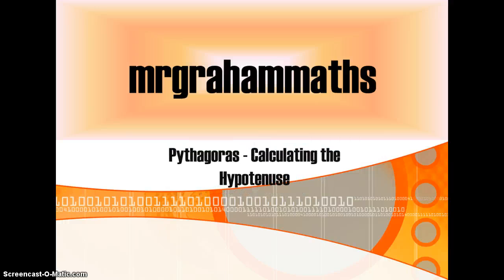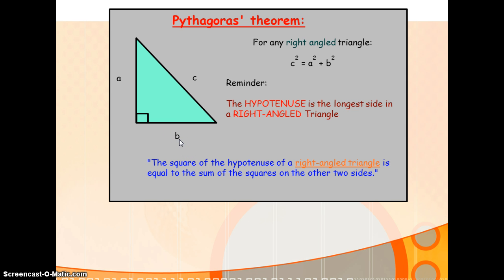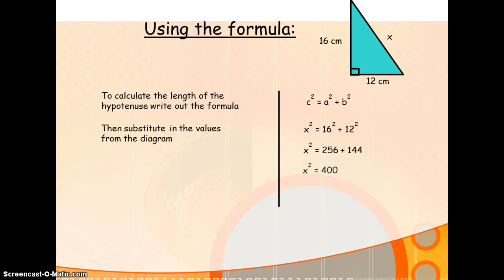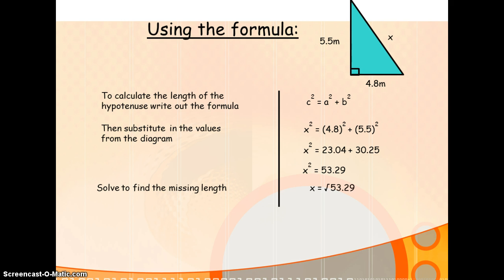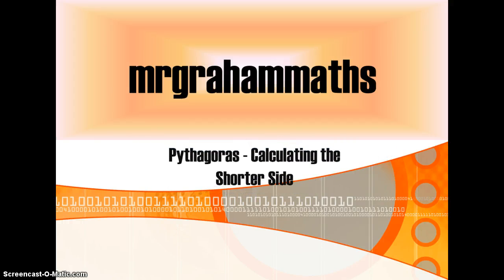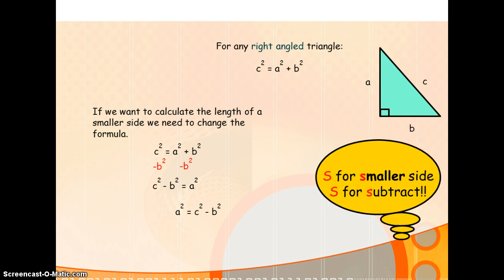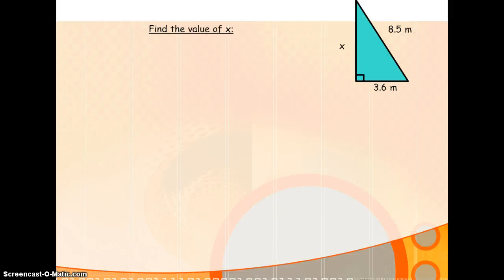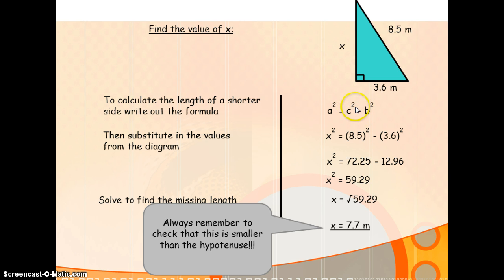National 4/5 Maths Pythagoras Theorem Introduction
A video tutorial of pythagoras theorem including examples of finding the hypotenuse and finding a shorter side